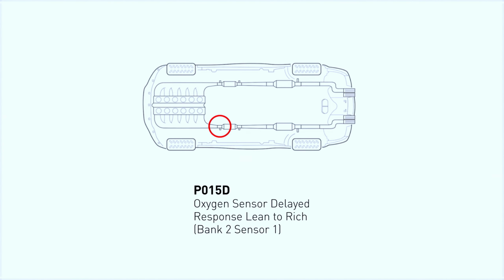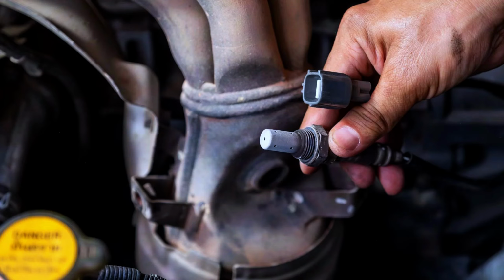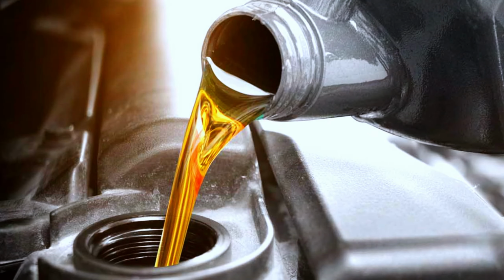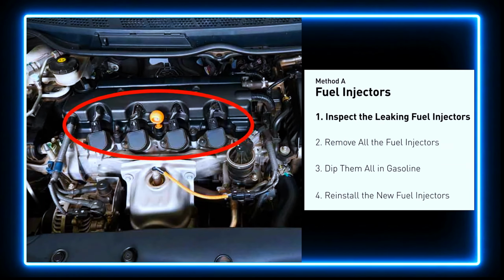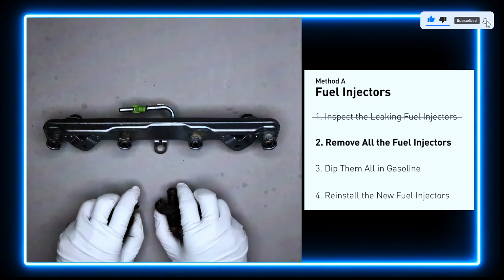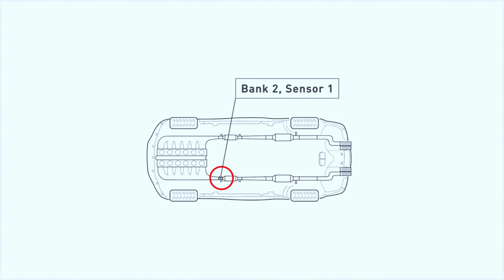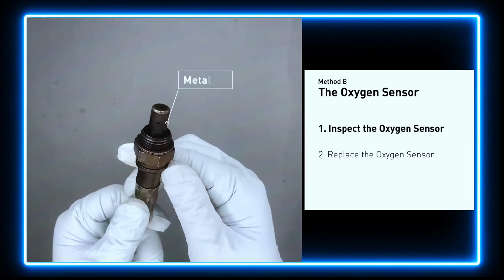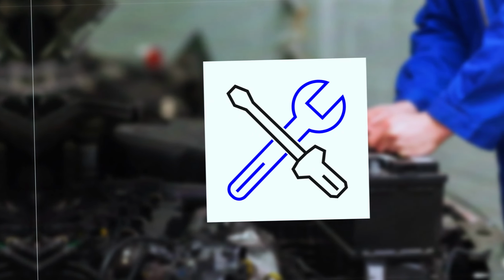What's Causing Your P015D Error and How to Fix It?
Description:
Are you dealing with a P015D trouble code? This code indicates a lean/rich air/fuel imbalance detected on Bank 2 Sensor 1. In this video, we’ll guide you step by step to diagnose and fix this issue.

What’s Covered in This Video:
✅ What is P015D? Explanation of what triggers this trouble code.
✅ Common Symptoms: Including poor fuel economy, rough idling, and a check engine light.
✅ Tools You’ll Need: OBD2 scanner, multimeter, and basic hand tools.
✅ Step-by-Step Diagnosis: How to check the oxygen sensor, inspect for exhaust leaks, and identify intake manifold issues.
✅ How to Fix It: Sensor replacement, cleaning components, or addressing underlying engine issues.

Watch Now to Save Time and Money!

1️⃣ ANCEL AD310
2️⃣ Autel AutoLink AL319
3️⃣ MOTOPOWER MP69033
4️⃣ Autophix 3210
5️⃣ Veepeak Mini Bluetooth
6️⃣ Innova 3040RS
7️⃣ Launch Creader 3001
8️⃣ Autel MaxiLink ML619
9️⃣ VDIAGTOOL VD10 Enhanced

📢 Have questions or need advice? Drop them in the comments below!